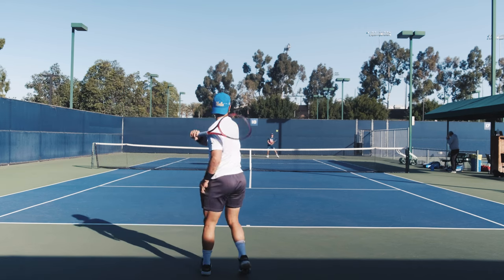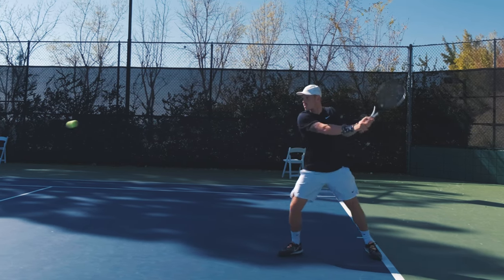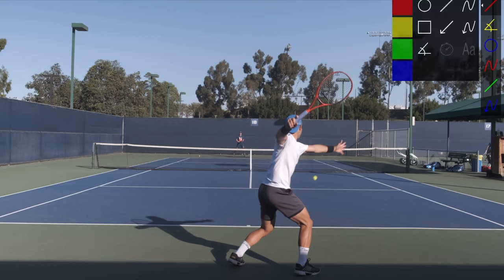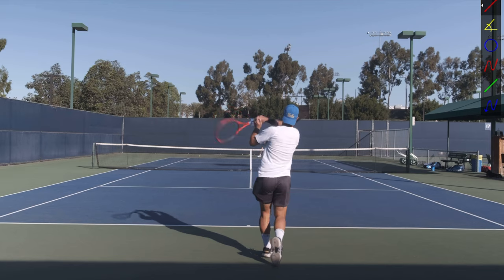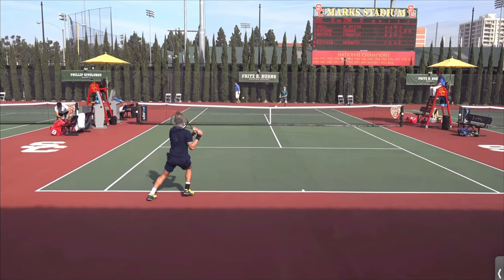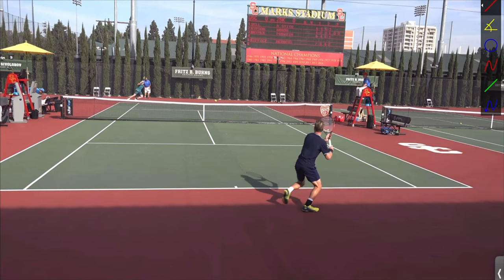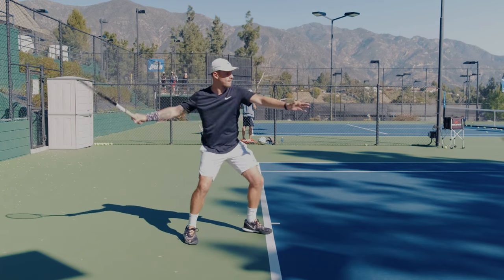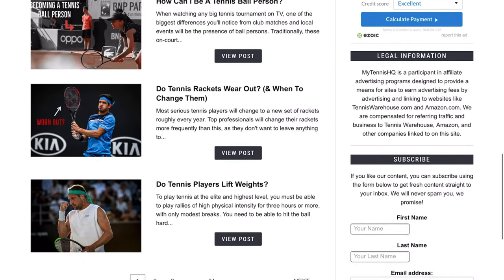How To GAIN POWER On Your GROUNDSTROKES: Try This One Simple Movement | Lesson